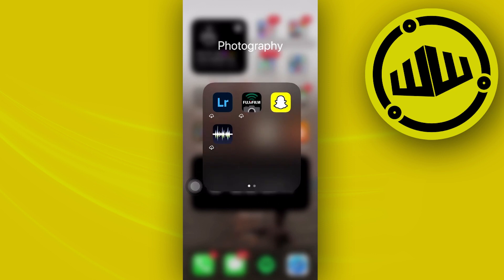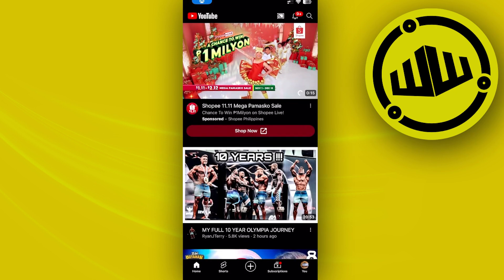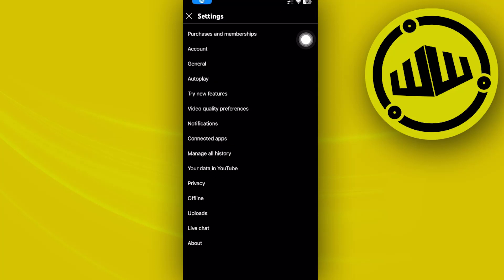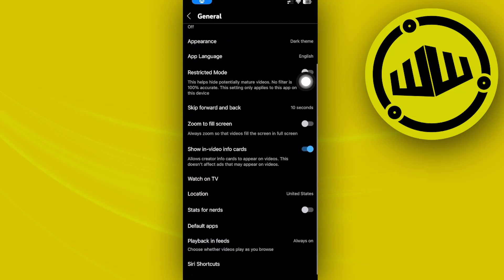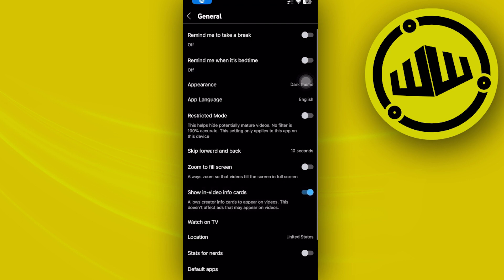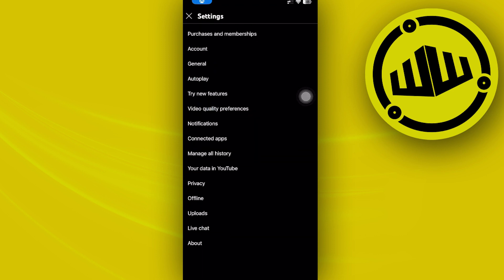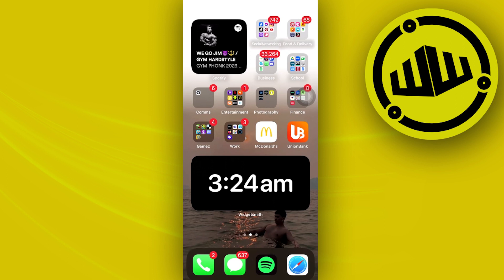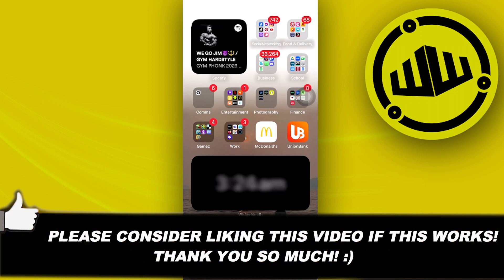How To Verify YouTube Channel Without Phone Number (Legit)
In this video, you will learn how to verify your youtube channel without phone number easily. Stay till the end of the video to find out how to verify youtube channel without a phone number.

Did you learn how to verify youtube account without phone number?

Do you want to see another video about how to verify youtube channel no phone number?

Did you enjoy How To Verify YouTube Channel Without Phone Number (Legit)?